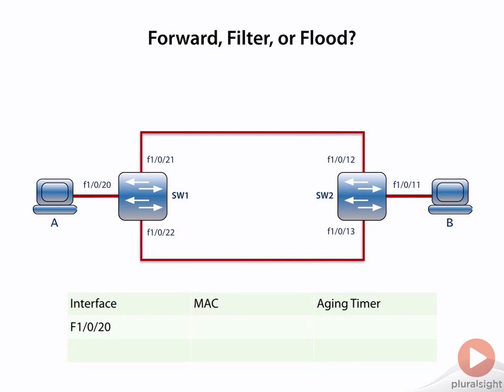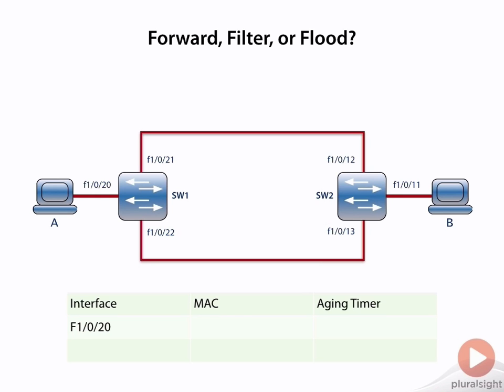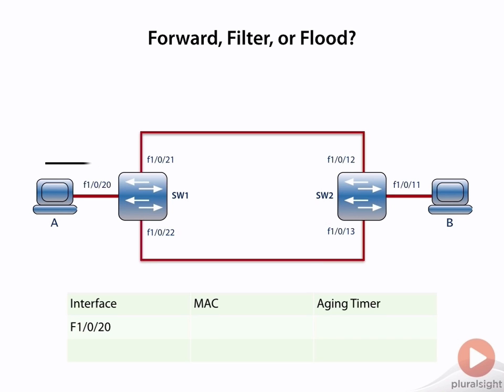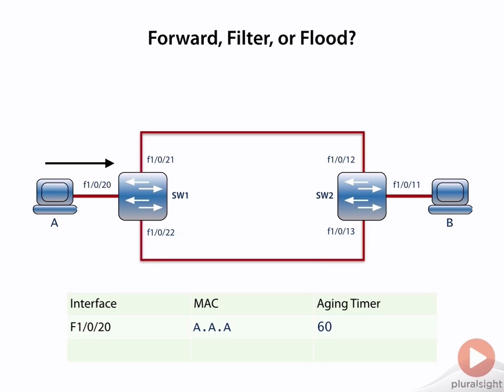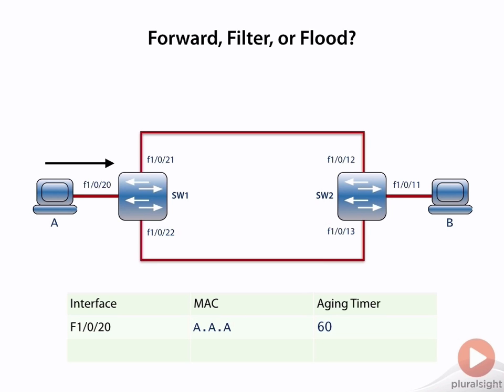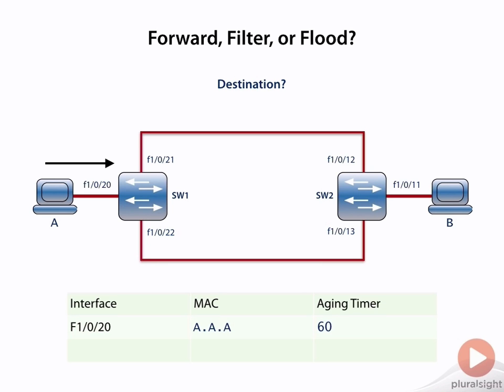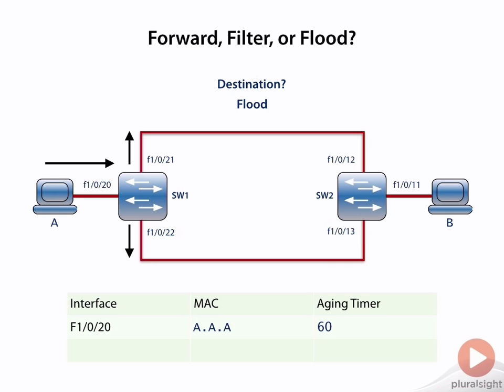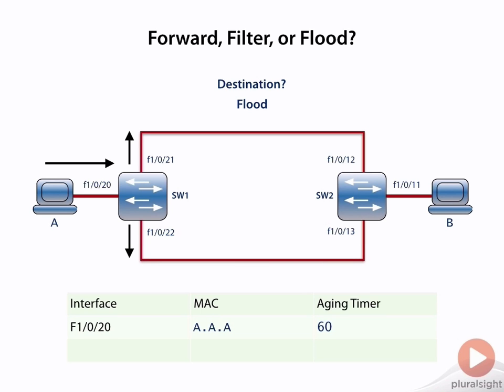Switch Flooding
LAN Switching Part 1